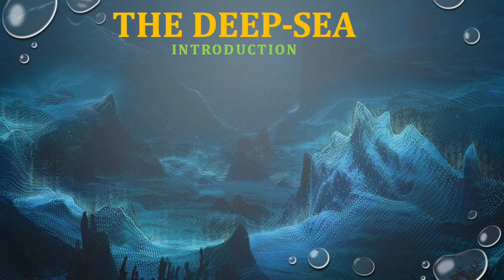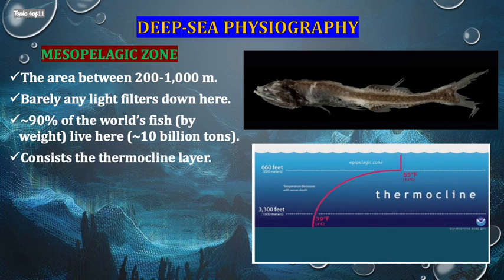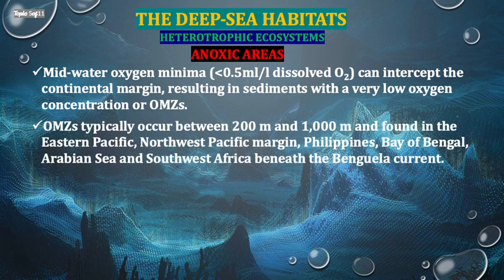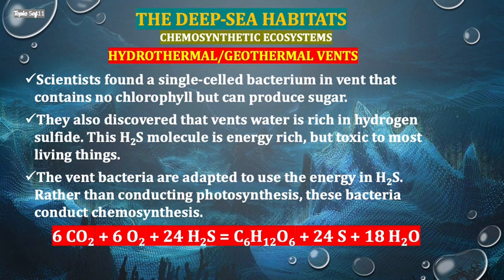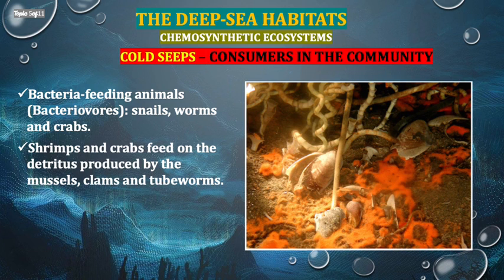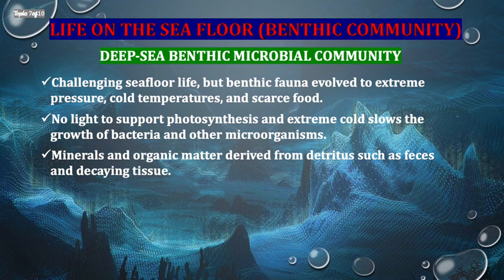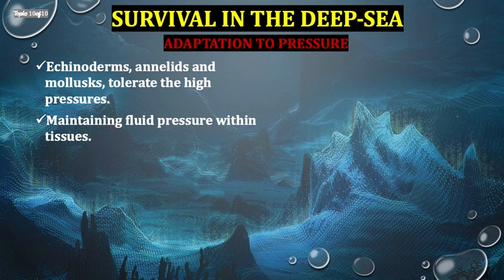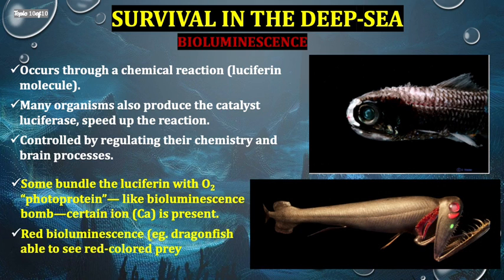Deep Sea Ecosystem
A general overview of the vast universe of the deep-sea ecosystem.